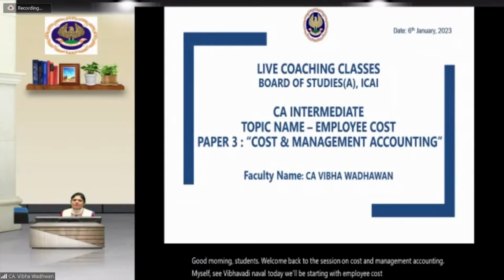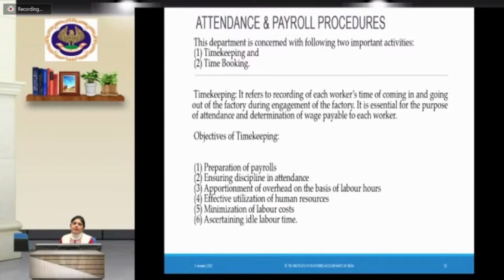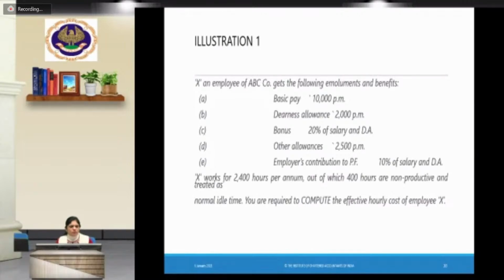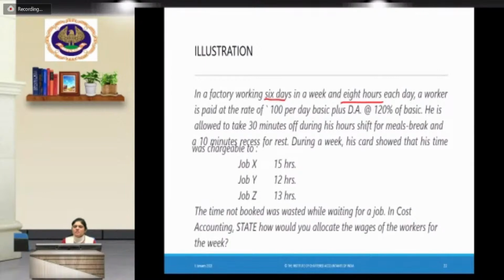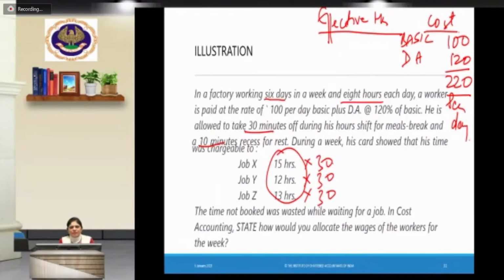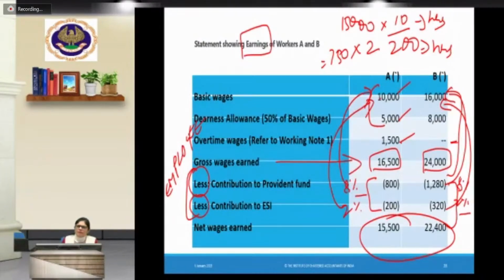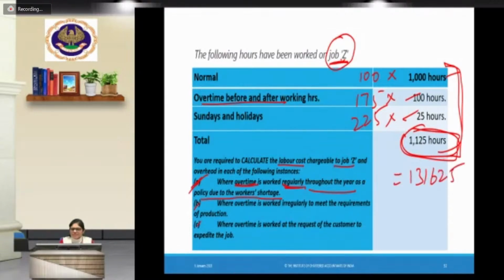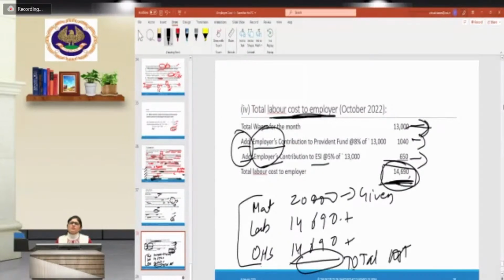Intermediate Paper 3: CMA | Topic: Employee Cost | Session 1 | 06 Jan, 2023